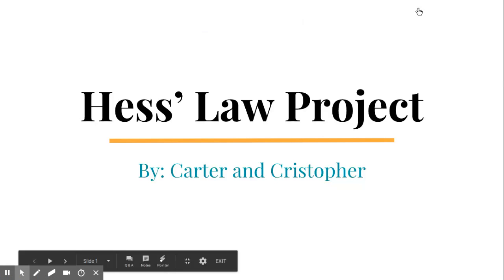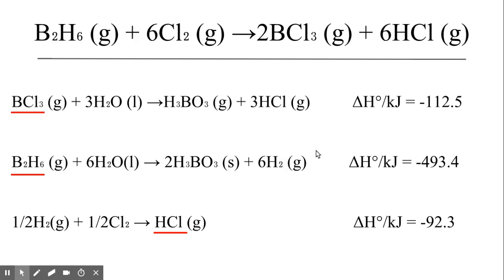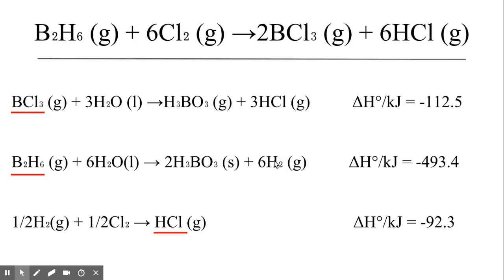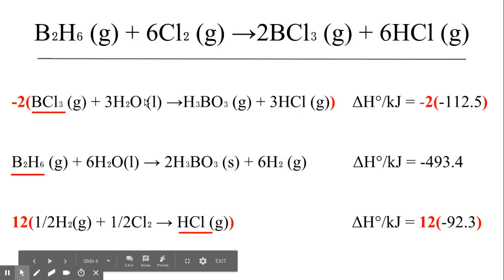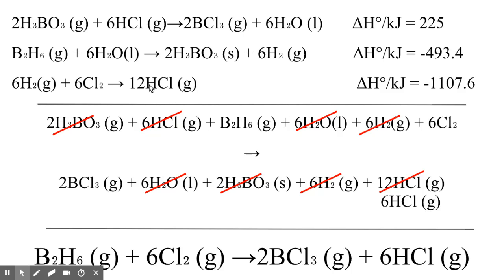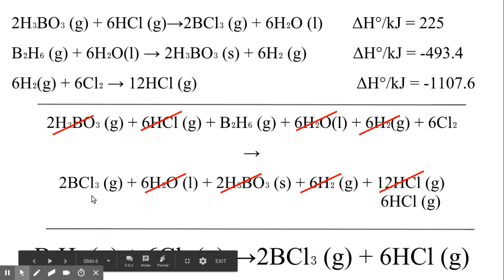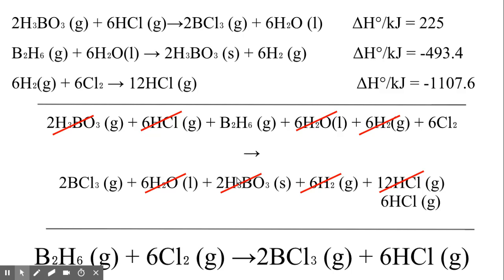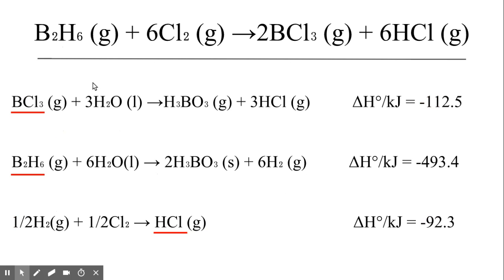Hess' Law Project